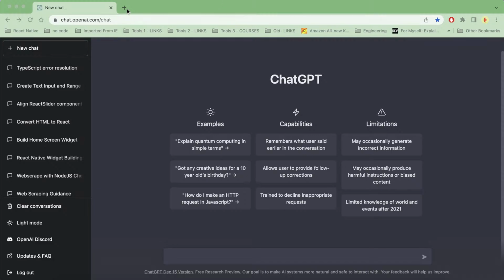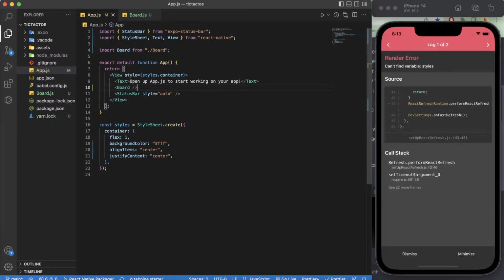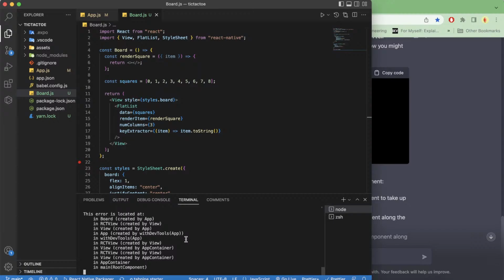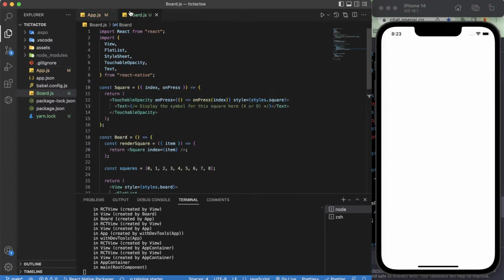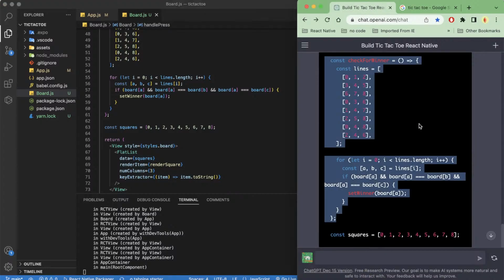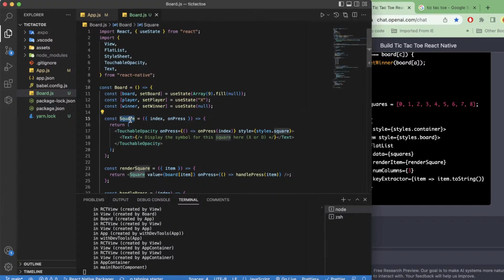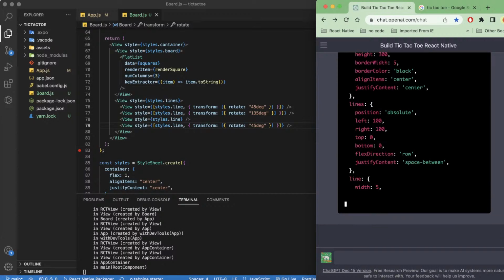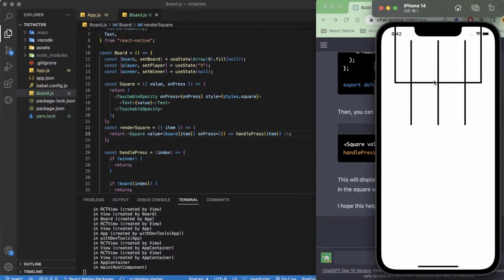Using Chatgpt to create a game.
I will see if its possible to use chatGPT to create a small react native game.